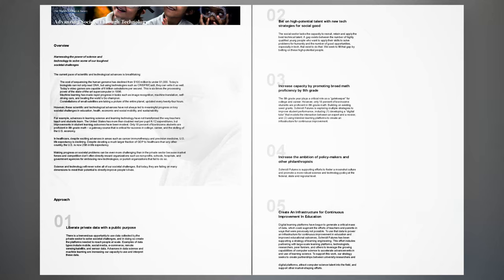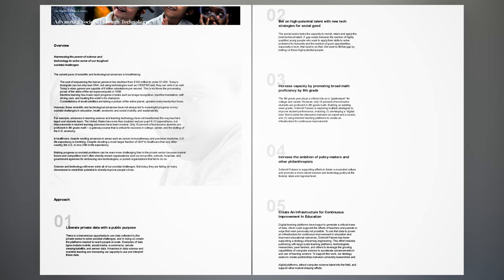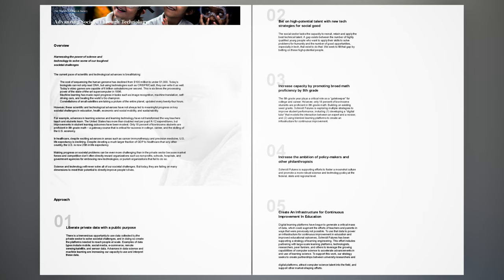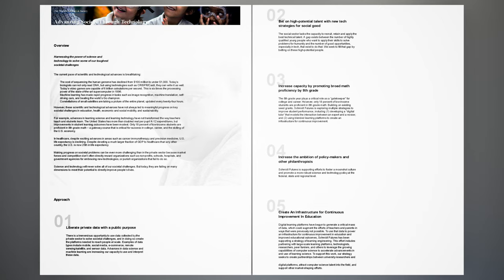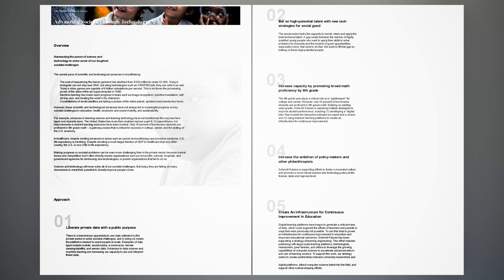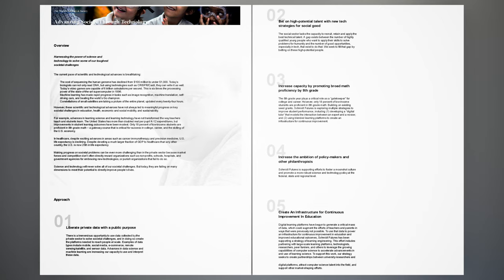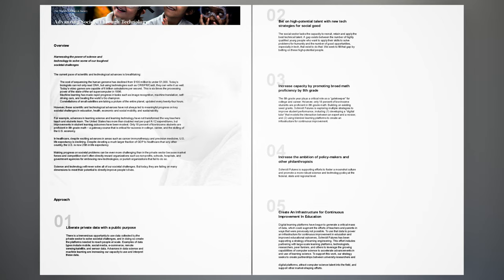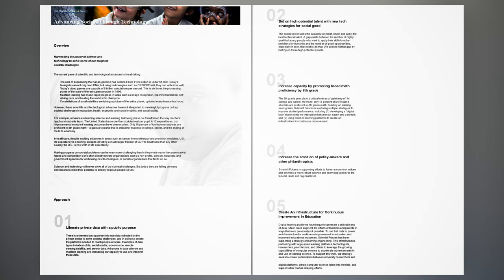Advancing Society Through Technology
The current pace of scientific and technological advances is breathtaking:

The cost of sequencing the human genome has declined from $100 million to under $1,000. Today’s biologists can not only read DNA, but using technologies such as CRISPR/Cas9, they can write it as well.
Today’s video games are capable of 6 trillion calculations per second. This is six times the processing power of the state-of-the-art supercomputer in 1996.
Machine learning has made rapid progress in tasks such as image recognition, machine translation, self-driving cars, and beating the world’s Go champion.
Constellations of small satellites are taking a picture of the entire planet, updated every twenty-four hours.
However, these scientific and technological advances have not always led to meaningful progress on key societal challenges in education, health, economic and social mobility, and sustainability.

For example, advances in learning science and learning technology have not transformed the way teachers teach and students learn. The United States has more than doubled real per pupil K-12 expenditures, but improvements in student learning outcomes have been modest. Only 18 percent of low-income students are proficient in 8th grade math – a gateway course that is critical for success in college, career, and the skilling of the U.S. economy.

In healthcare, despite exciting advances in areas such as cancer immunotherapy and precision medicine, U.S. life expectancy is declining. Despite devoting a much larger fraction of GDP to healthcare than any other country, the U.S. is now 25th in life expectancy.

Making progress on societal problems can be even more challenging than in the private sector because market forces and competition don’t often directly reward organizations such as non-profits, schools, hospitals, and government agencies for embracing new technologies, or punish organizations that fail to do so.

Science and technology will never solve all of our societal challenges. But today, they are failing on many dimensions to meet their potential to directly improve people’s lives.